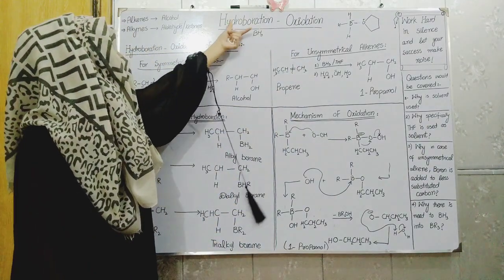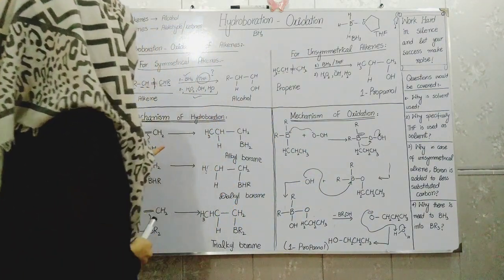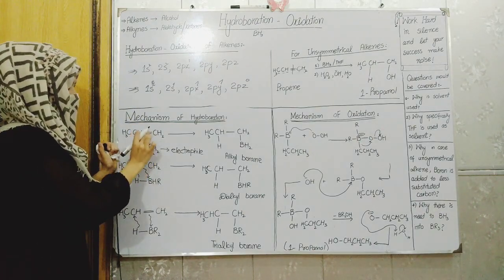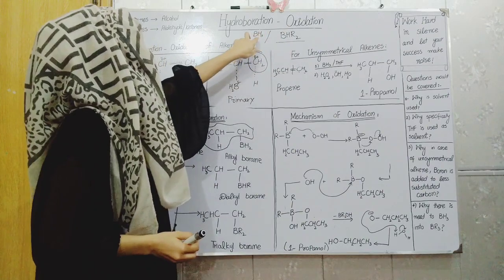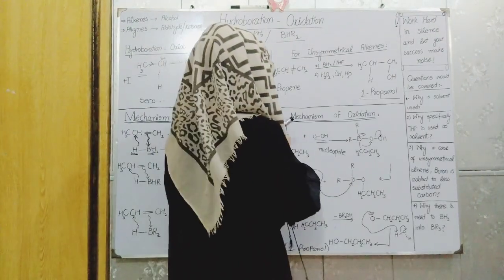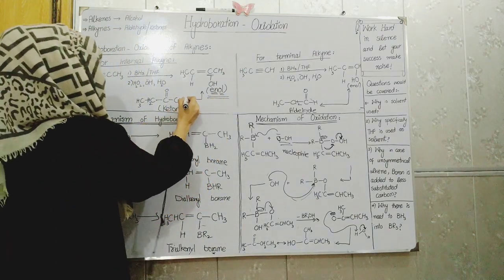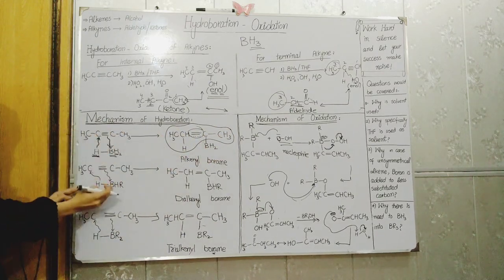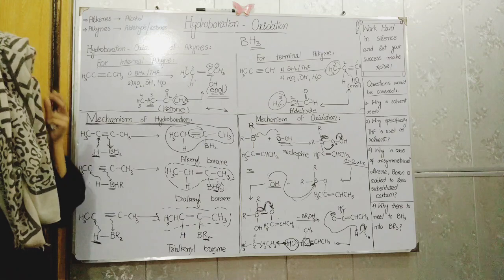Hydroboration Oxidation of alkenes and alkynes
Why we use Solvent in hydroboration ?
why we specifically use THF as a solvent?
Why boron is added to less substituted carbon in case of unsymmetrical alkenes?
Why there is need to convert Borane into trialkyl borane?